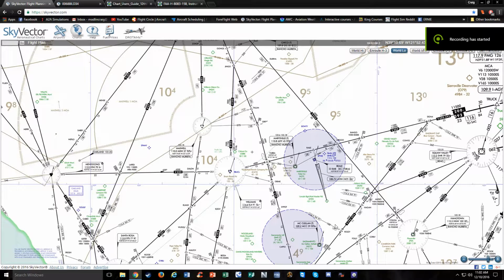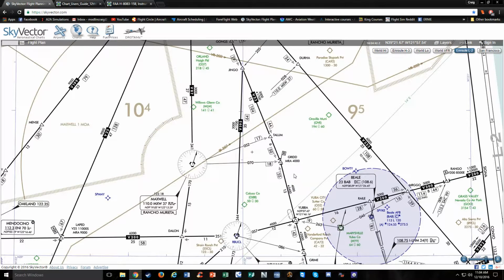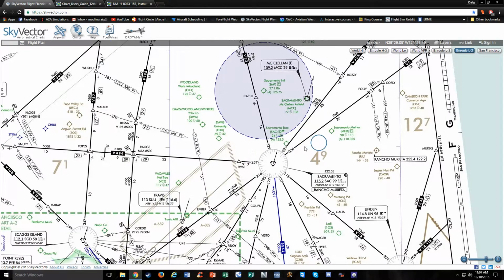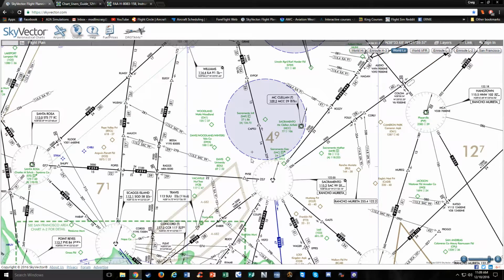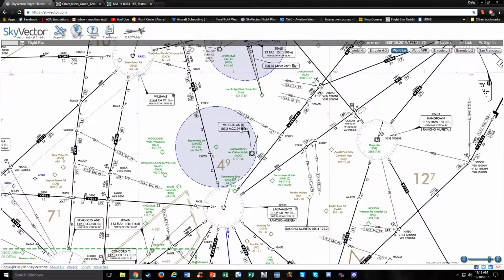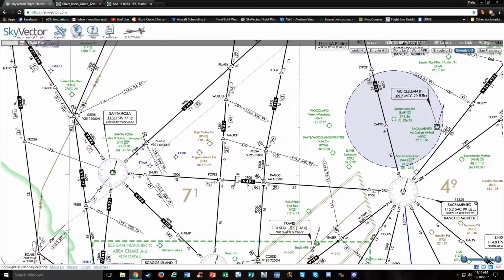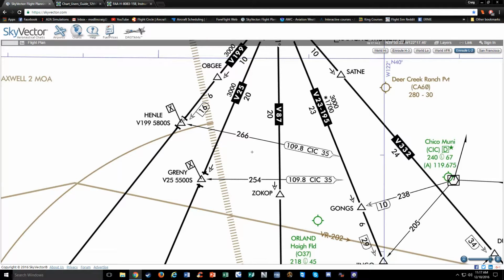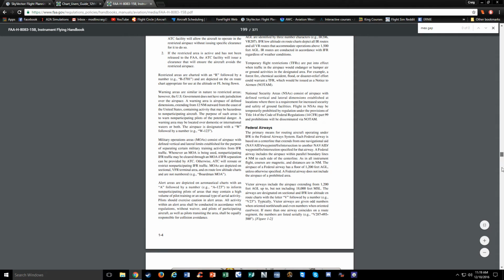IFR | Enroute Charts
This video covers the symbology used on low and high enroute navigation charts for IFR. More information can be found in the Aeronautical Chart User's Guide. You can also learn a lot from the Instrument Flying Handbook. Just do a Google search for those FAA documents and you can view/download them for free.